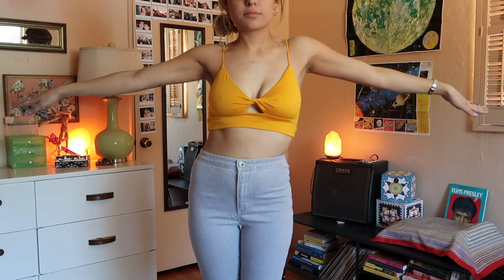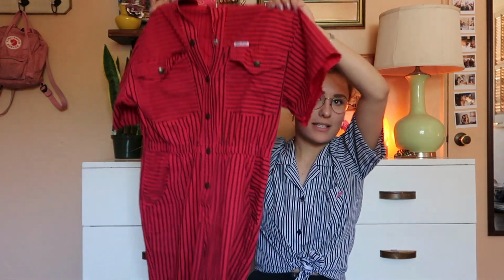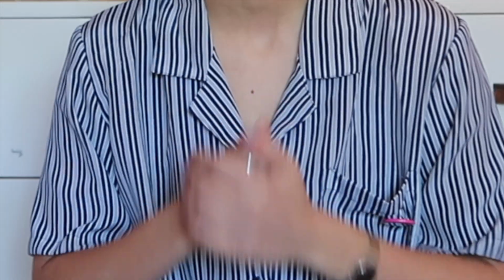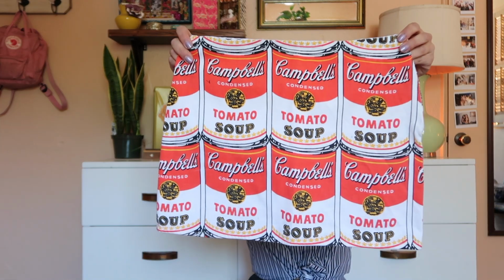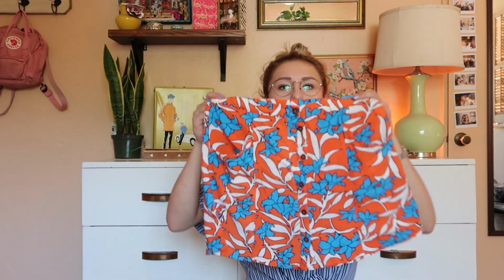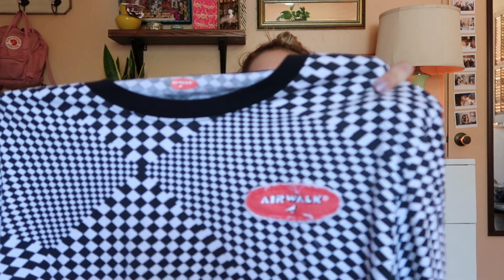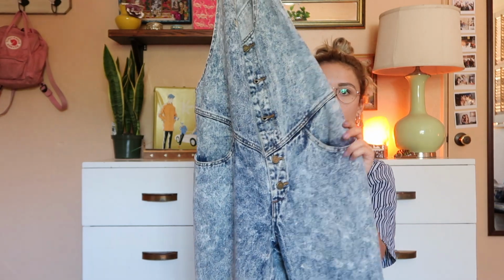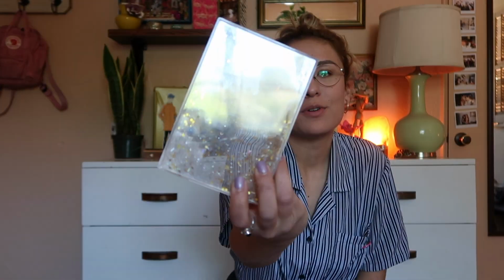🌷try on thrift haul🌷+thrift tips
I am so so so grateful for each and every one of you 🍓 the music I used in this video is by blvk check them out on soundcloud!!!